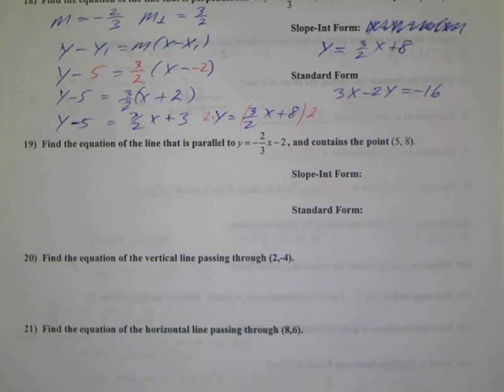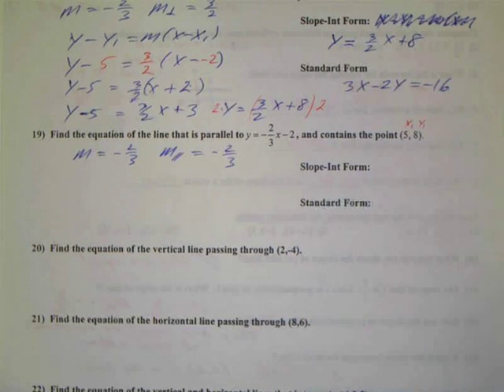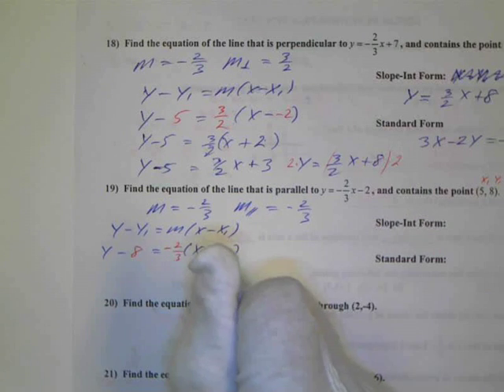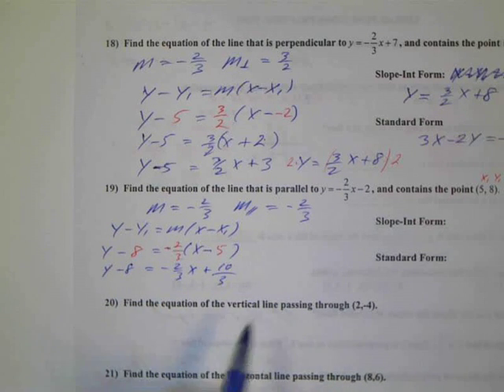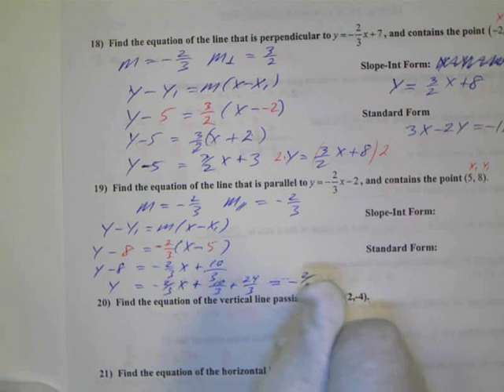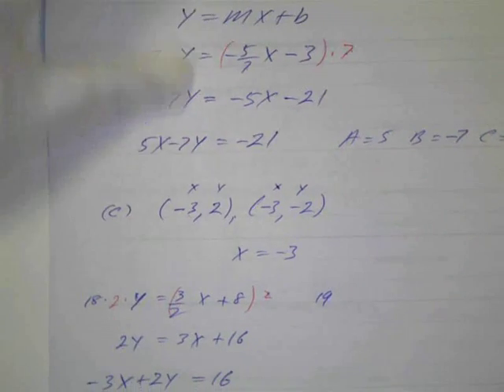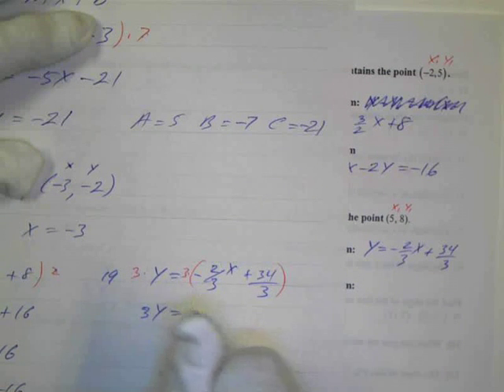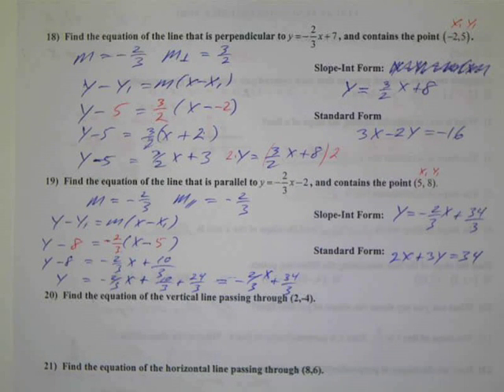Linear Functions Practice Test # 19